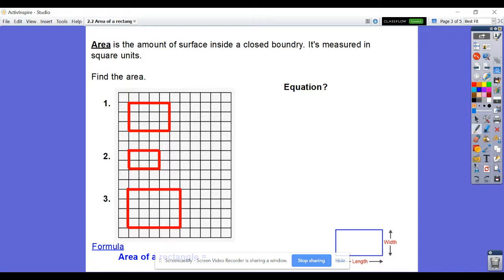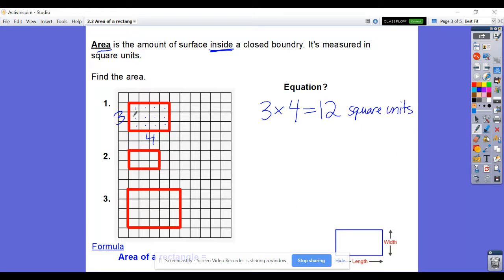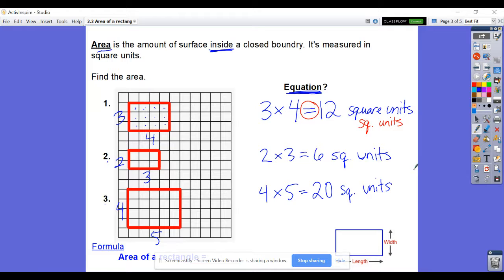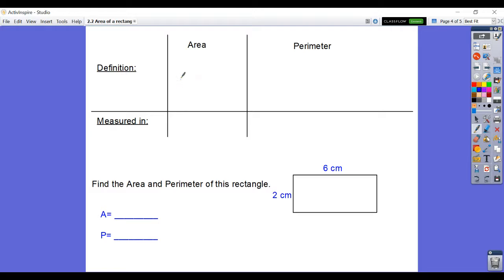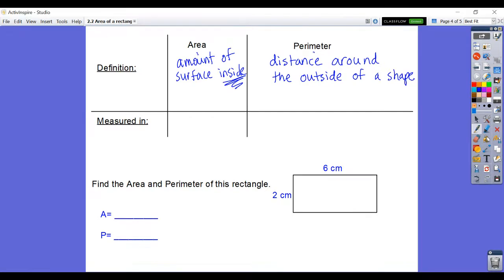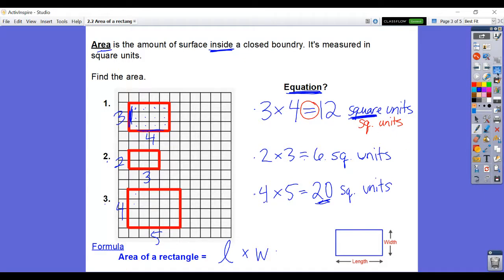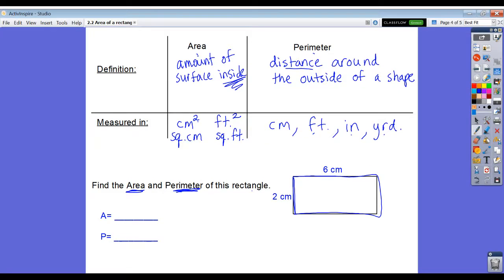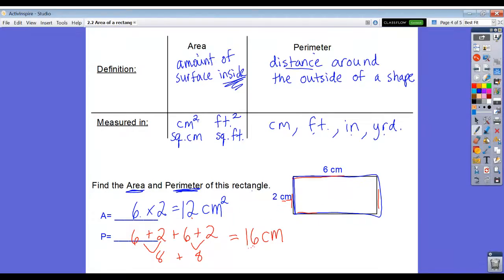2.2 Area of a Rectangle